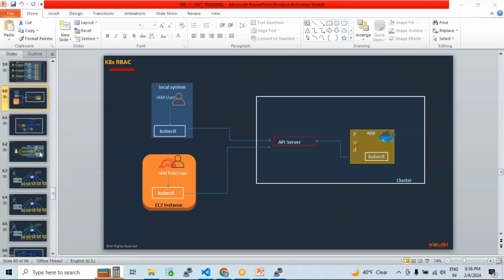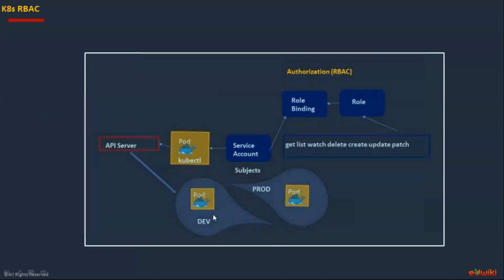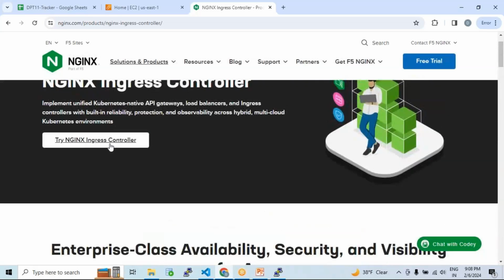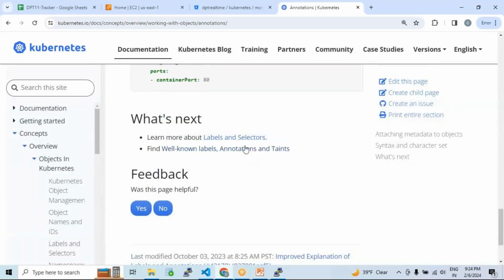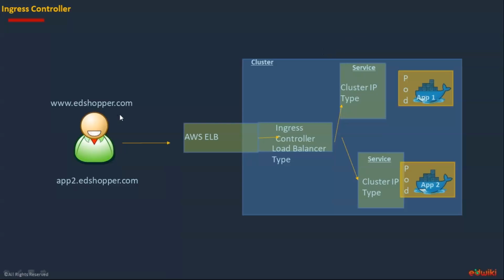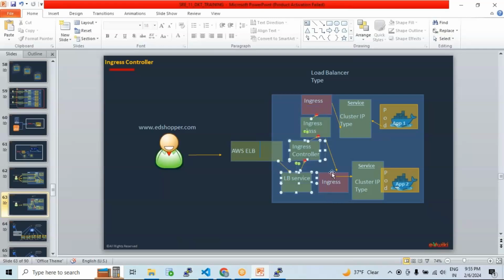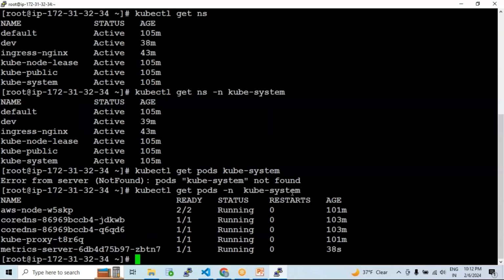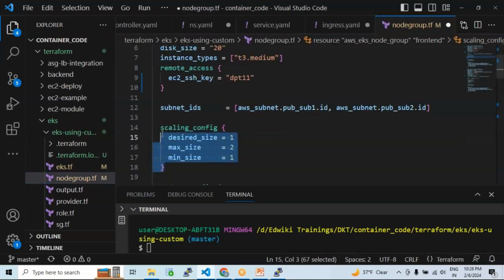AWS & DevOps Practitioner Training: 42 - K8s ingress